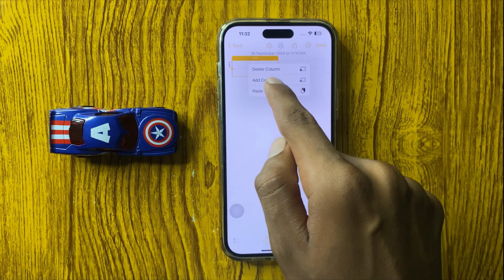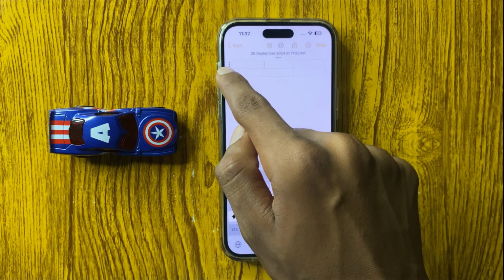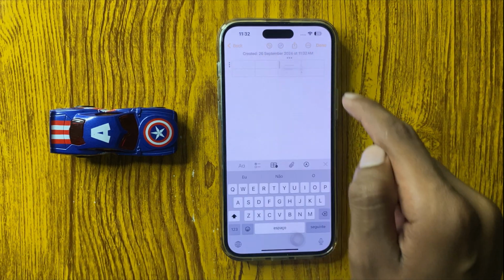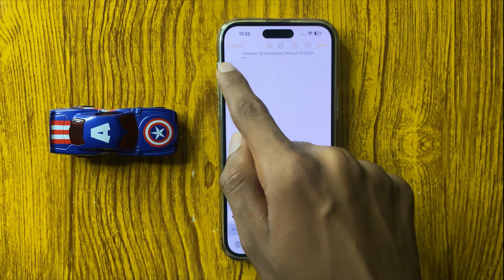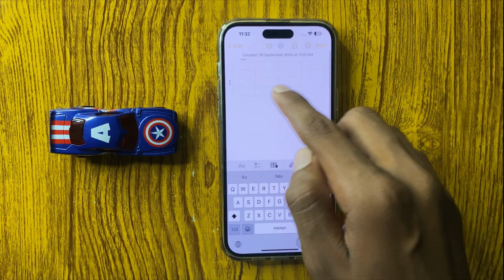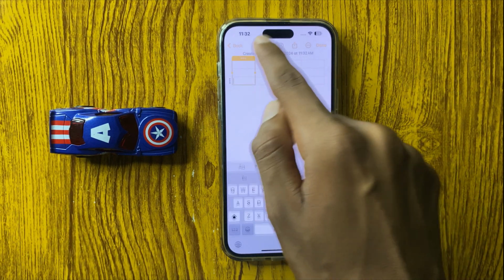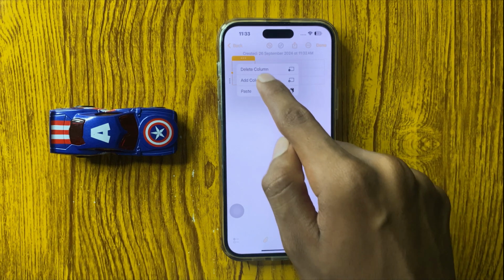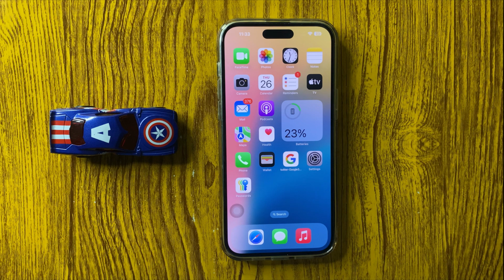How to Make a Table on Notes on iPhone 16 Pro Max (Tutorial)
in this video i will show you How to Make a Table on Notes on iPhone 16 Pro Max (Tutorial)